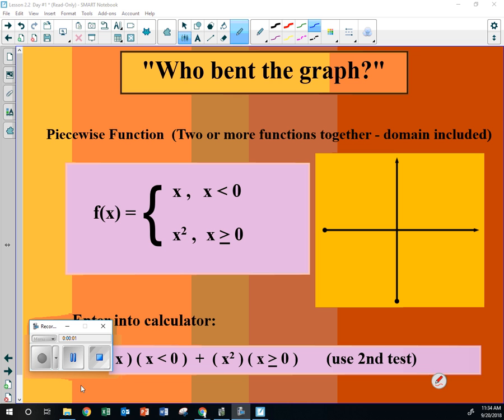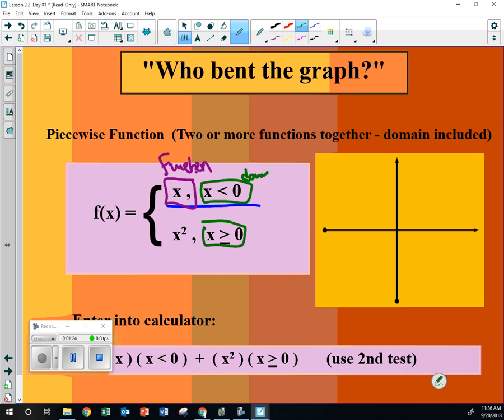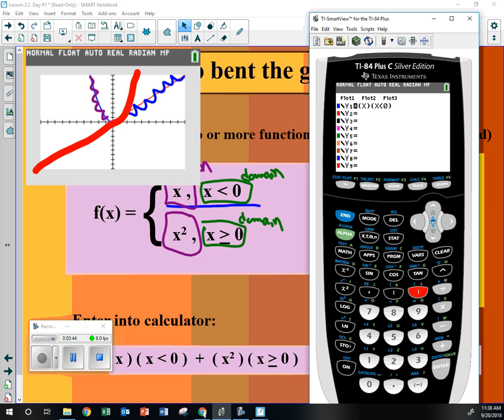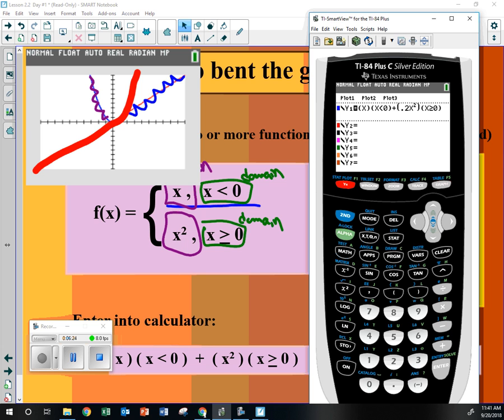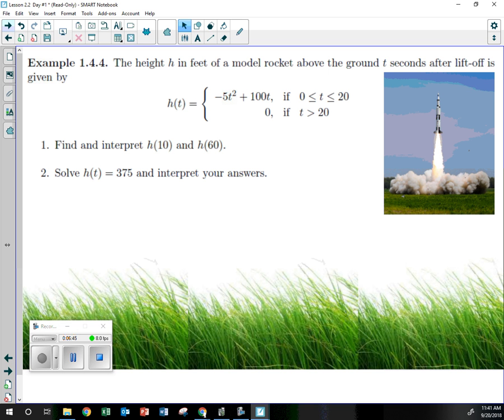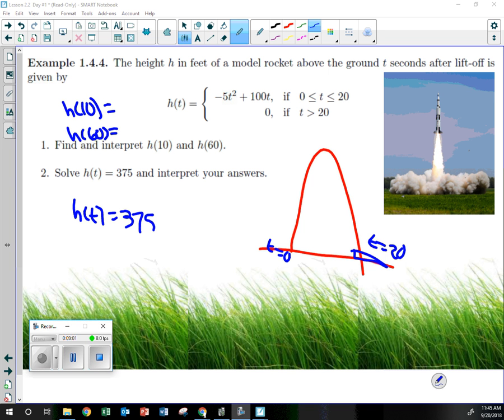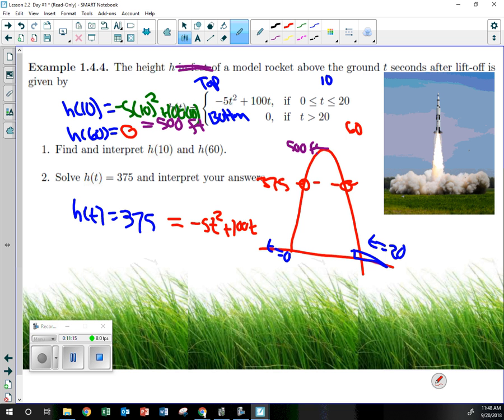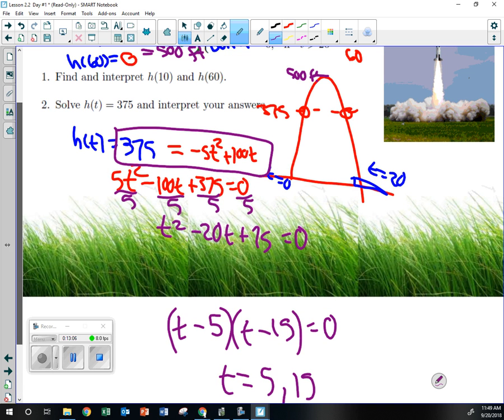HPC Piecewise Function 9 20